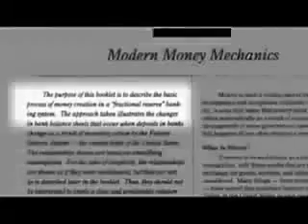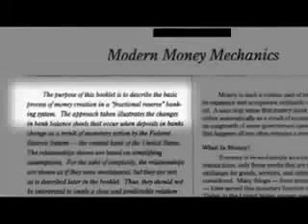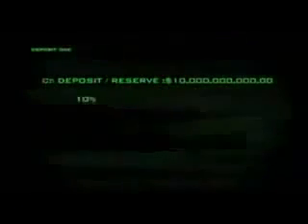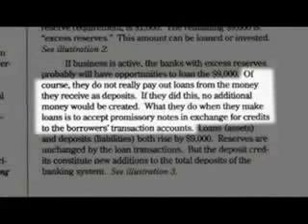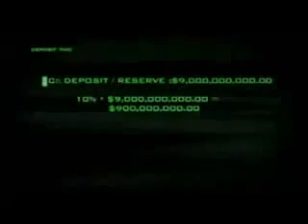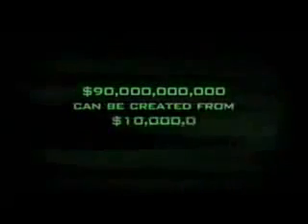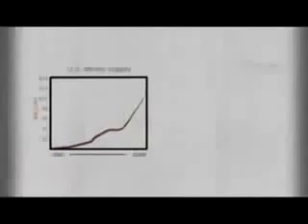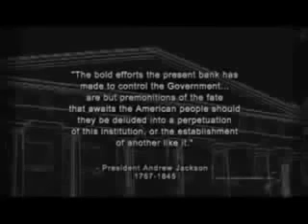Stock Market Video - Us Economy Collapsing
Financial? aid question is it possible to get money from next semest to pay this sem?
The economy can grow without financial? inclusion but groth will be equailitible only with financial? inclusion?
What is the relationship between financial? services and overall financial? planning?
Does anyone know of a financial? expert i can contact by email?
Does financial? aid cover music as a major?
Summer financial? aid 7/1 but class starts 6/25?
How to find financial? statement for bmw company?
What is the difference between finance, financial? manangement, and financial? services?
How i can define the needs of adjusting entries in financial?.?
The impact of financial? leverage on return and risk?
The primary focus of financial? accounting has been on meeting the needs of which groups?
Is it really true that nyu doesn it give financial? aid?
How does dropping a course affect financial? aid?